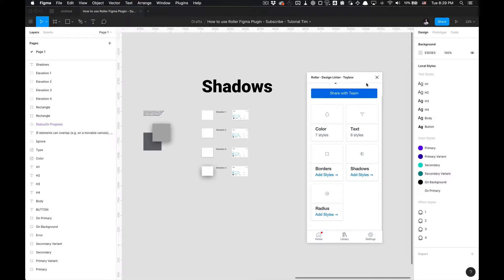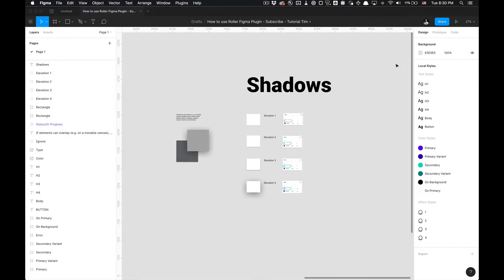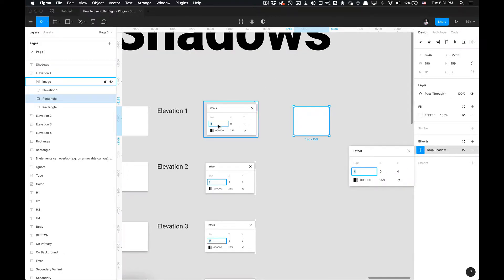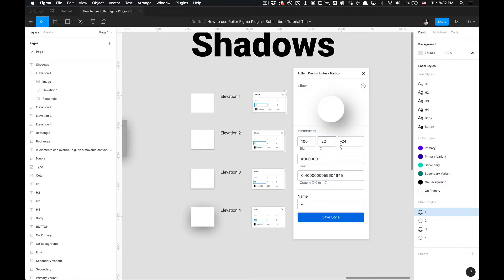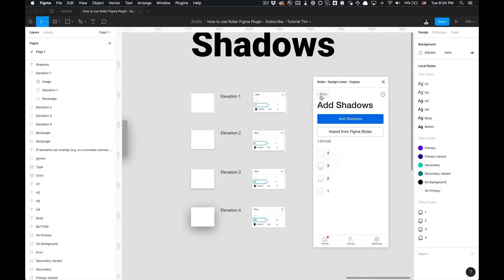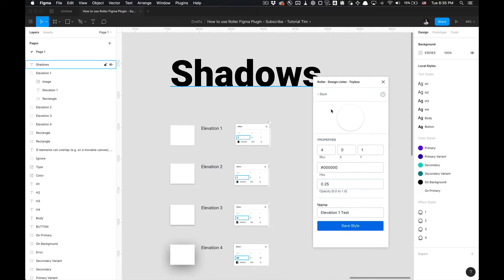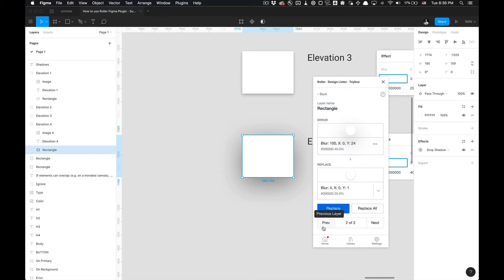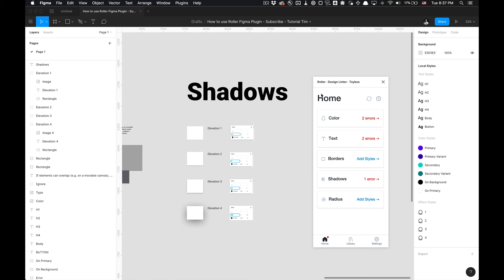How to use the Roller Figma Plugin - Linting Shadows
In this tutorial I show you how to lint for shadows in your figma file. Also how to import your effect styles to the Roller plugin, and adding the styles directly from Roller itself, and more. Enjoy!